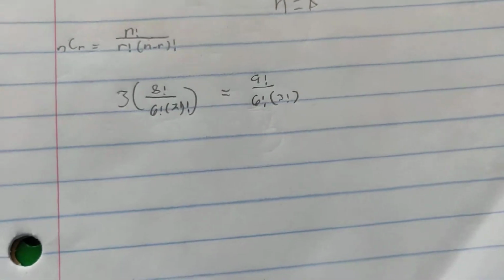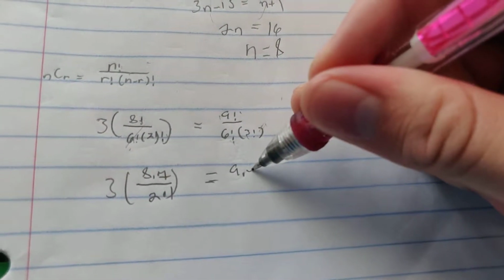FPT 22 negative factorial explaination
You're a smarty curve setter!